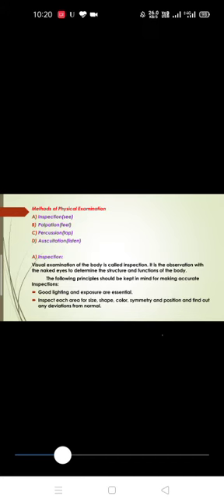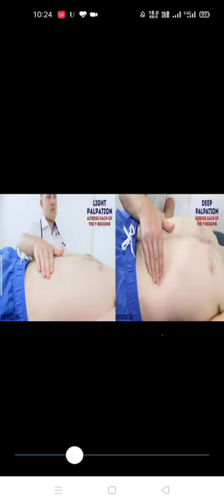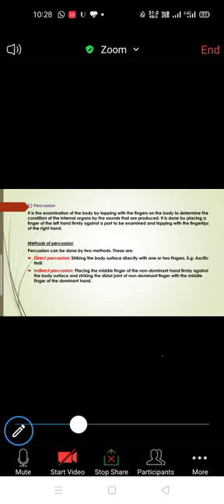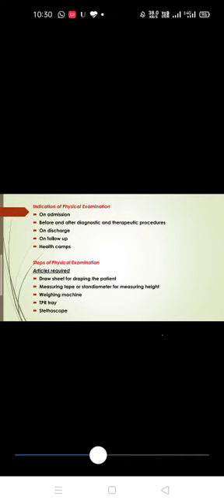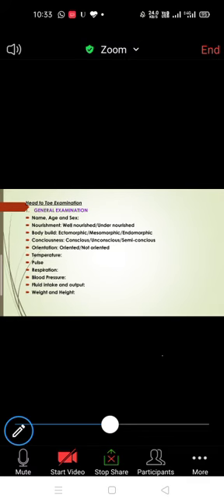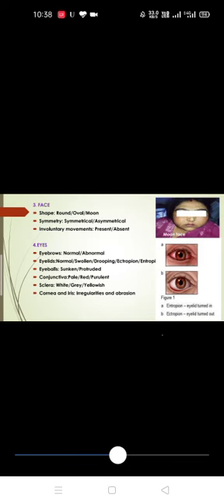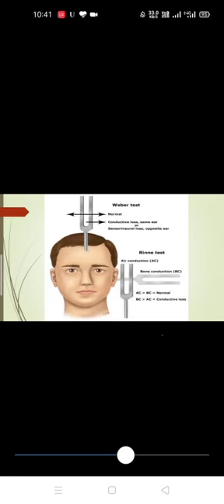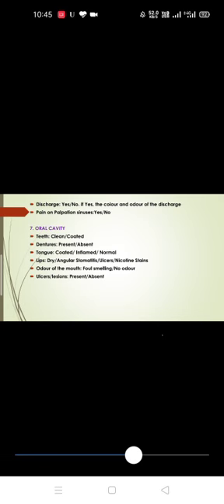Health Assessment Part 2